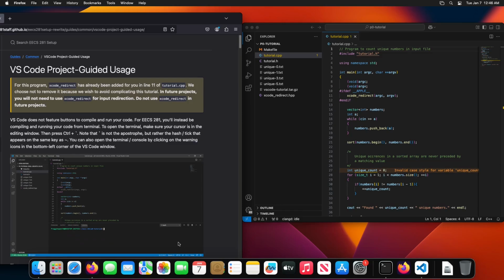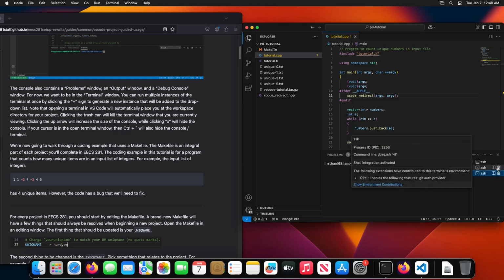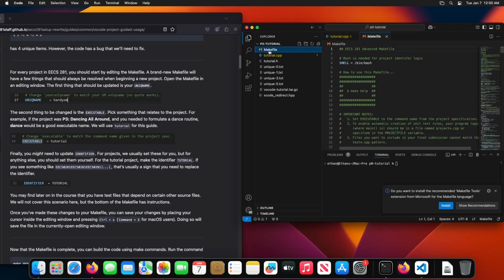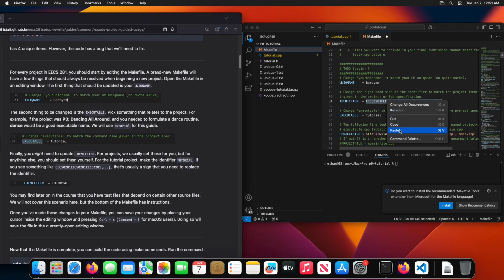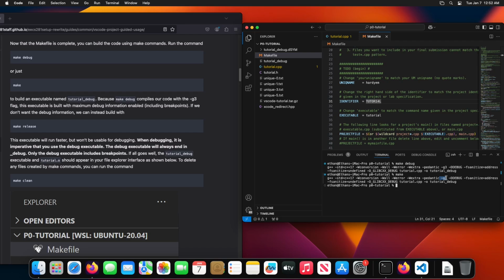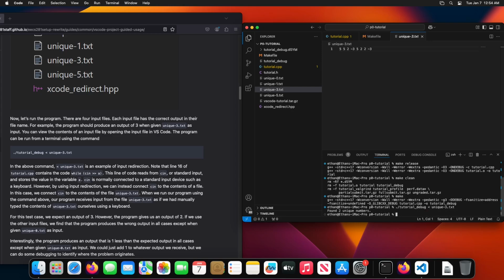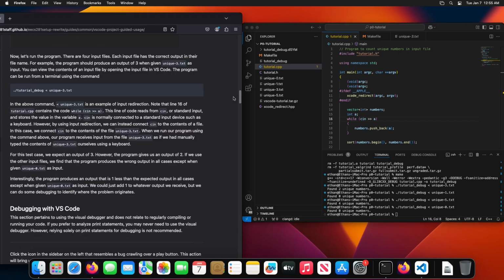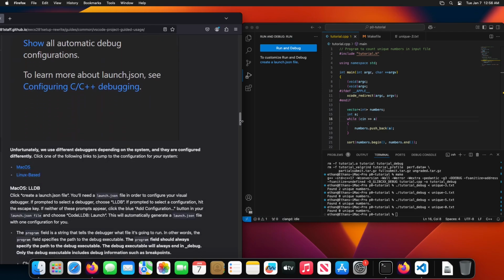OUTDATED - See Description for Up-to-Date Link | VS Code Project-Guided Usage - Intro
Use the relevant IDE tutorial, which now all include setup with a project

Recorded by Ethan Hardy in WN25